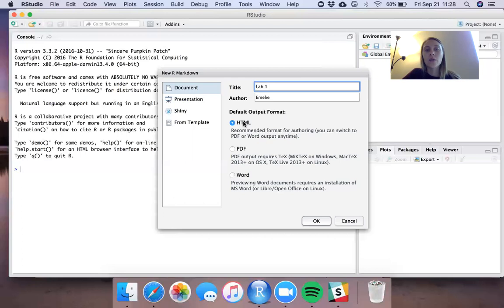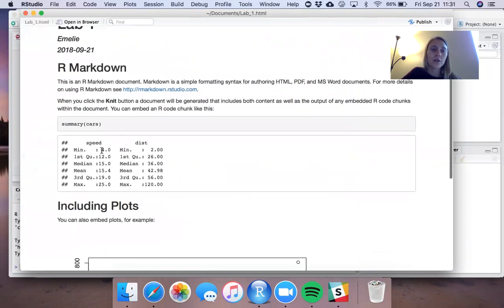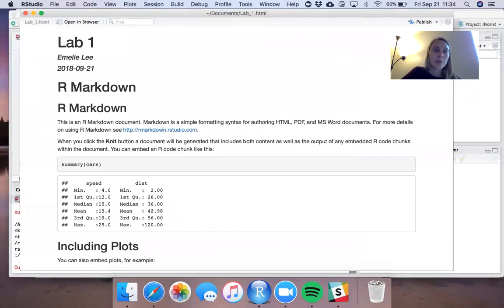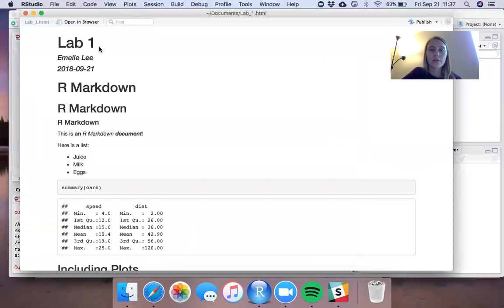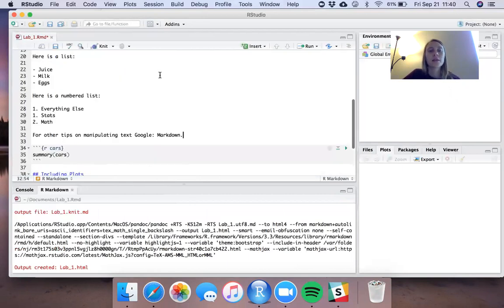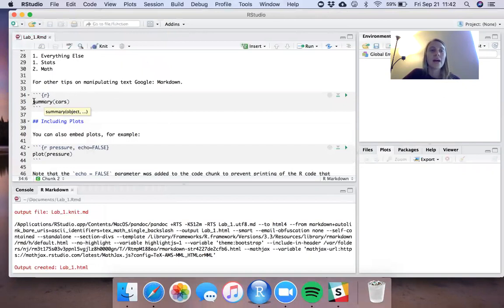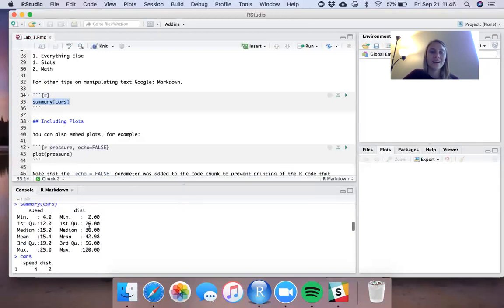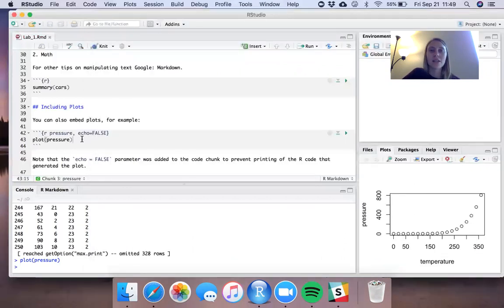Stat 121 Lab 1